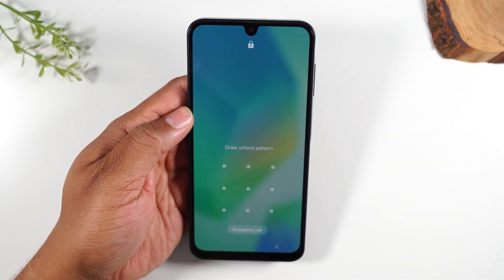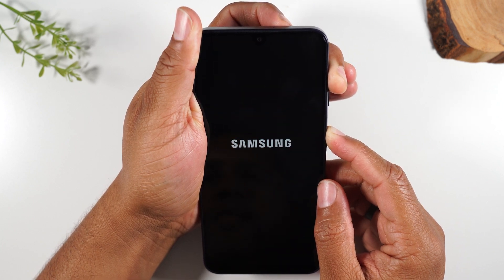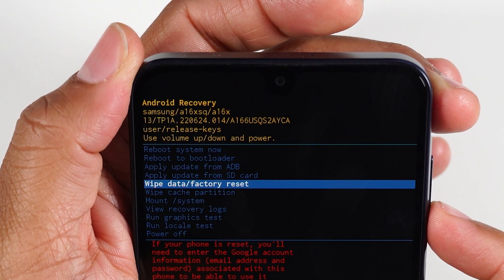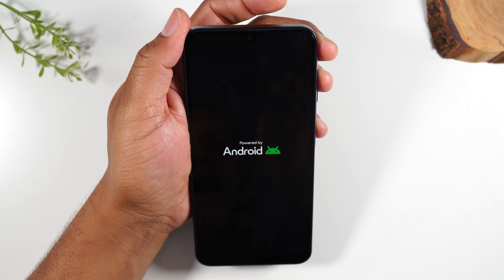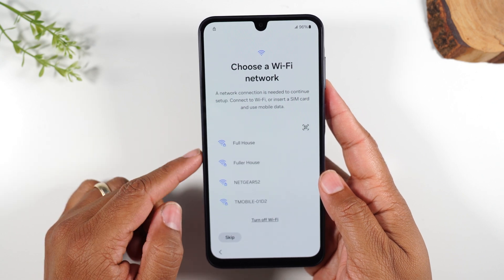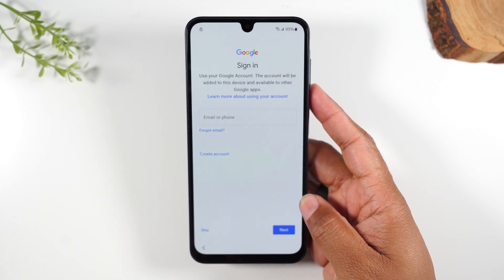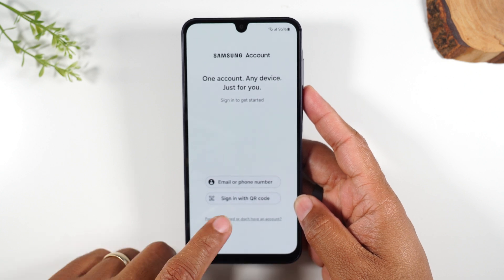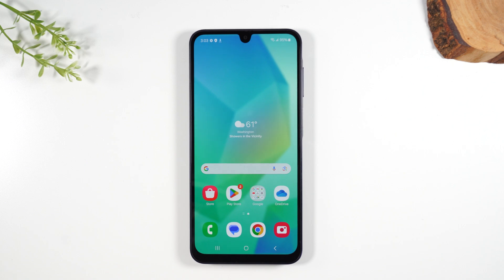How To Get Back Into Your Locked Phone Fast!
Walk through of how to get back in to your phone if you've forgotten your lock screen code. In the video, learn how to trigger a Hard reset which will wipe the data from the phone and allow you to regain access. Some data will be backed up via google cloud (gmails, some contacts, some pictures) but most info will be lost FYI.

Quick tutorial on how to perform a master reset on your phone if you forgot your lock screen pattern. This video will show you how to use android recovery to reset your phone. Follow these steps to factory reset samsung and regain access to your device.